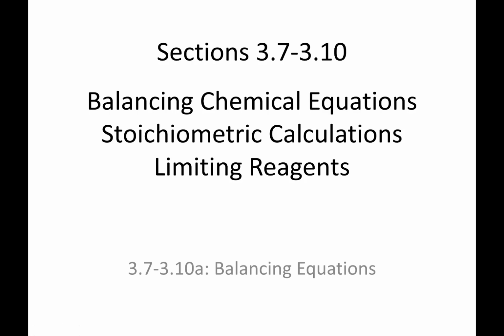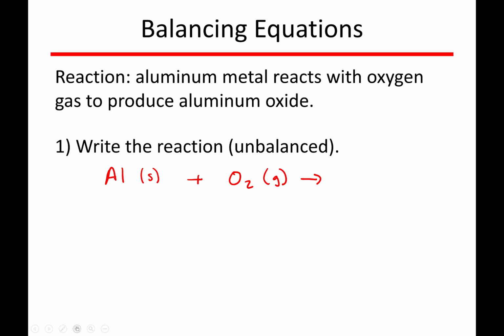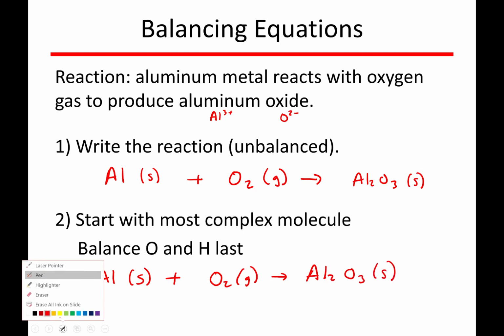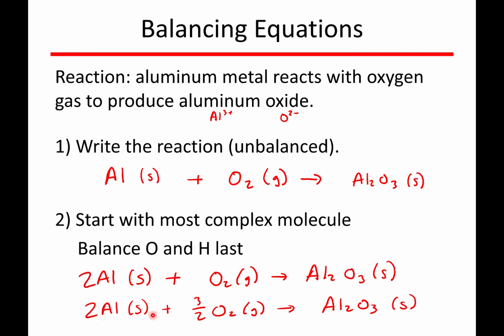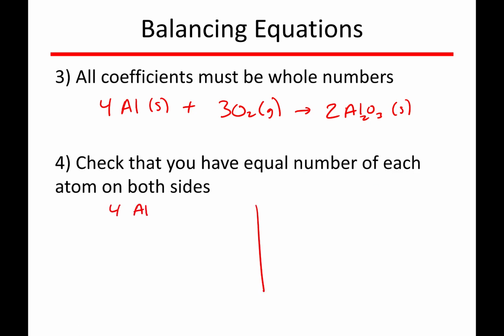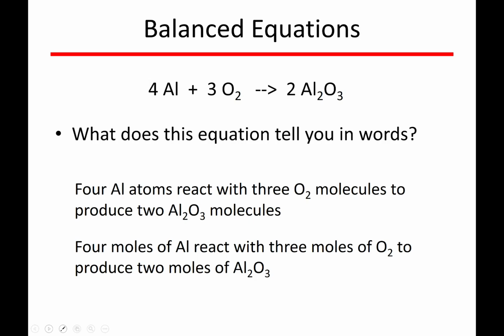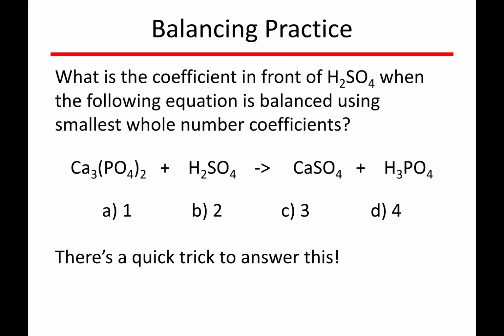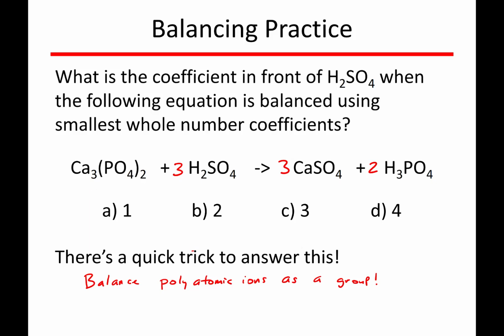Introduction to Balancing Chemical Reactions